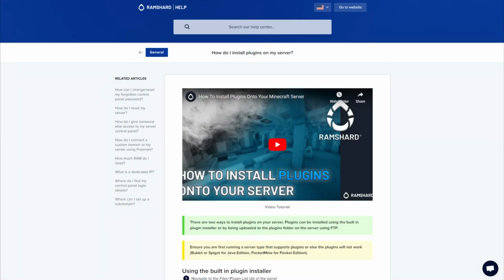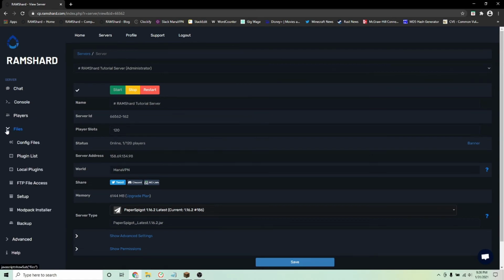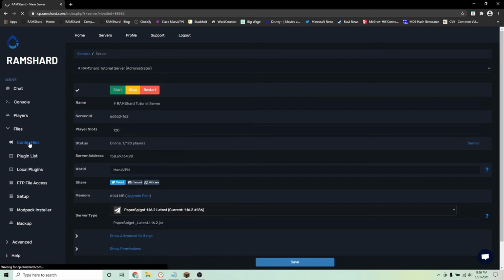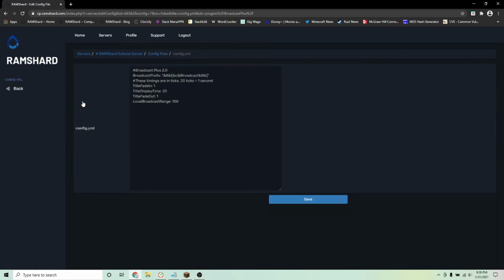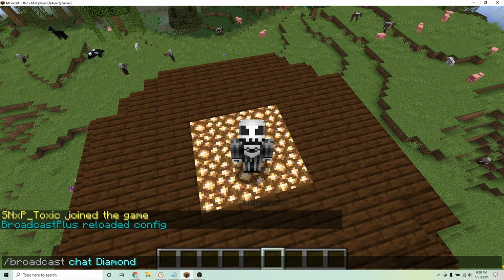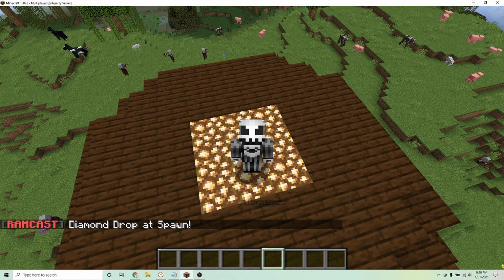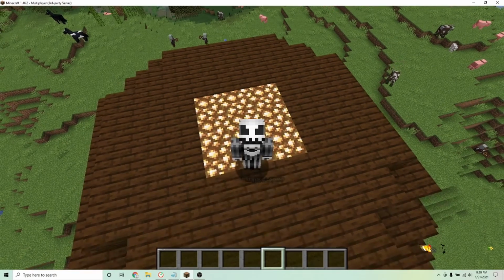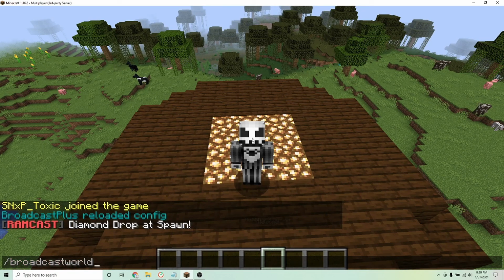Getting Started With BroadcastPlus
In this tutorial, Cam will be showing you how to easily get started with BroadcastPlus.